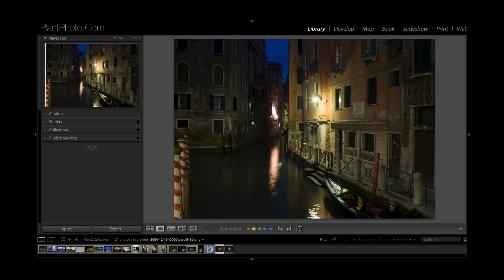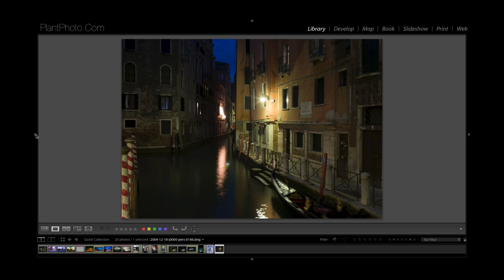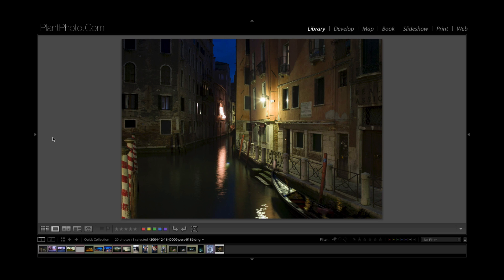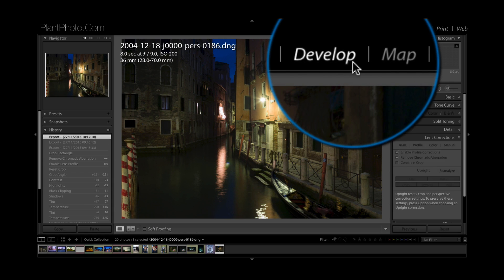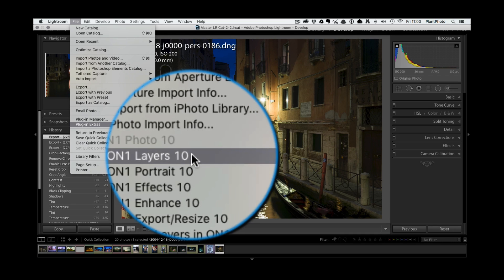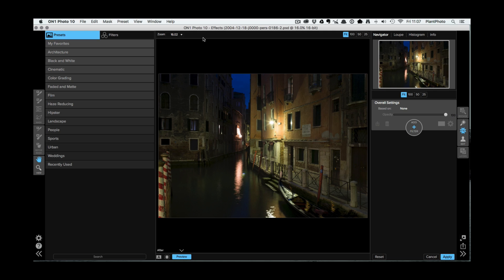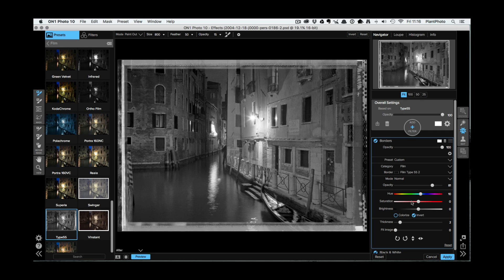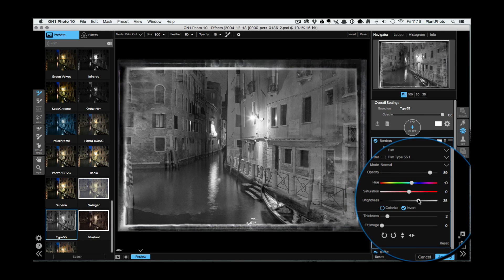Overview of On1's New Photo 10 Software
On1 Software is well-known for their award-winning photography editing applications, and they recently released Photo 10, the latest iteration of their apps. Today we'll go over the features as well as the Lightroom integration.